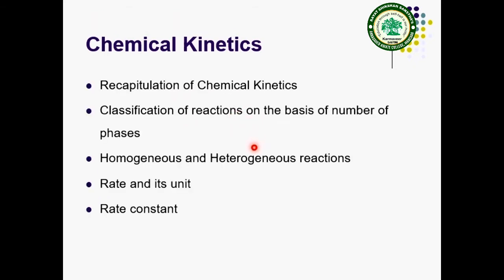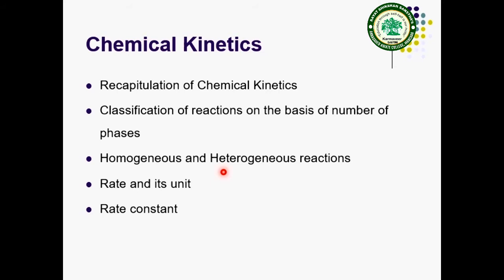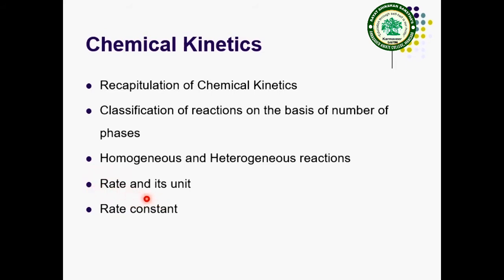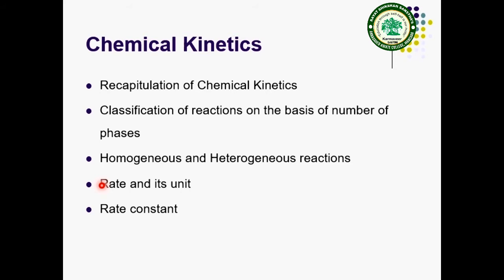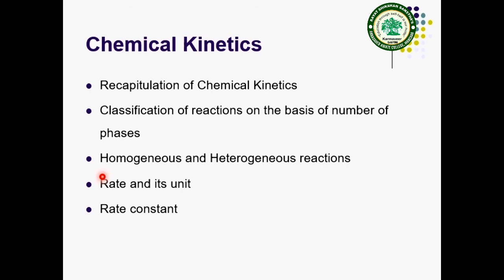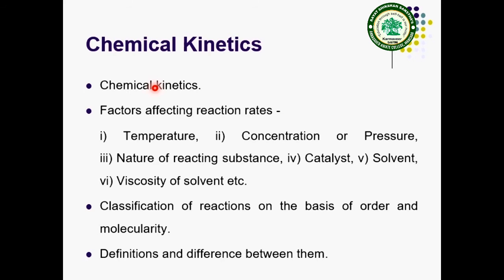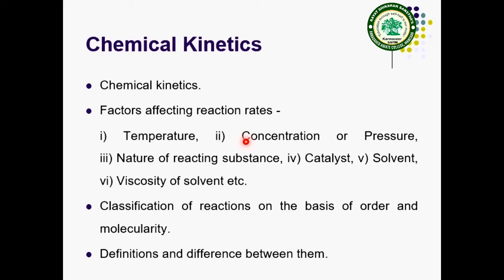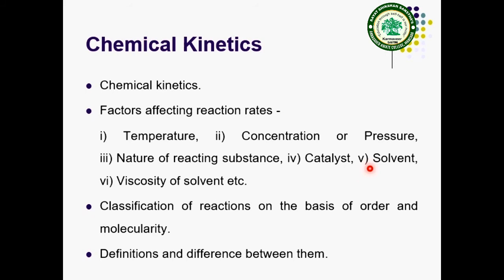T.Y.BSc.||Physical Chemistry||Chemical Kinetics Part_1|| Prof.Dr.Nikumbh A.B.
ANNASAHEB AWATE COLLEGE, MANCHAR
VIRTUAL CLASSROOM